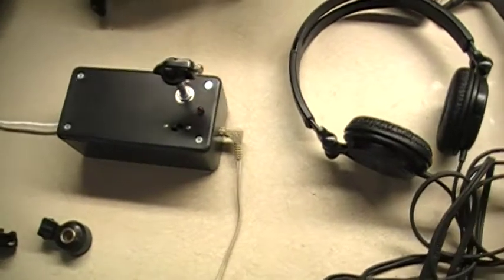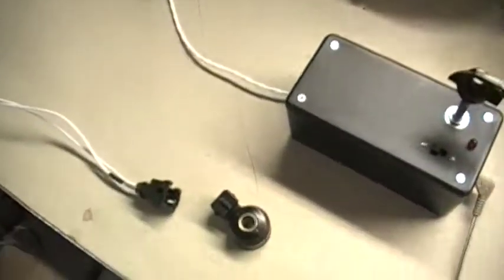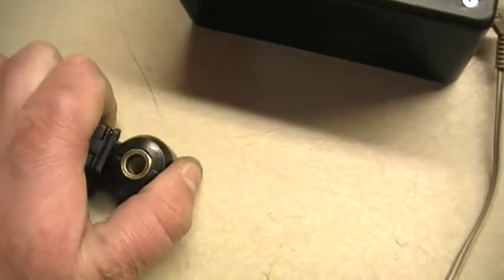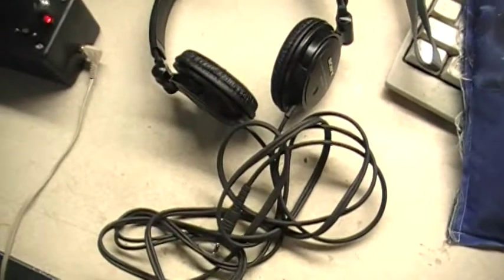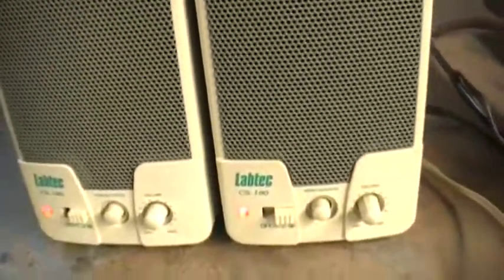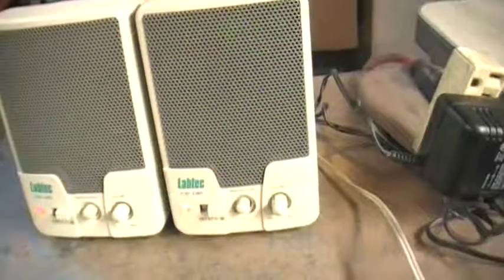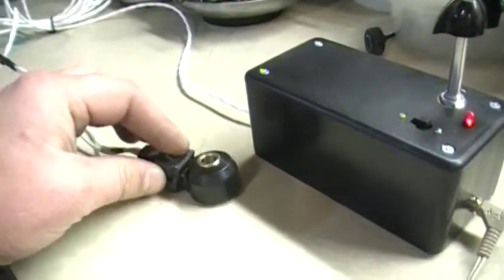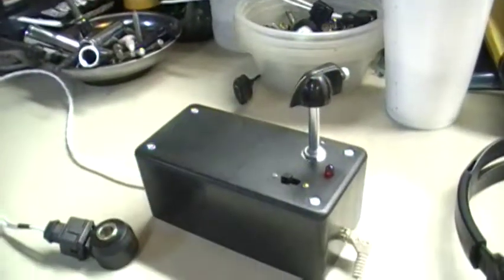DIY Knock headphones for tuning standalone setups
The sound will be different on a car.  Detonation sortof sounds like popcorn popping.

This was about $20 worth of parts from RadioShack minus the batteries, knock sensor and headphones.  The knock sensor is for many nissan cars.  Knock sensor can be found on ebay for $10 new.

The amp is an op amp chip from RadioShack.  Look on YouTube for Afrotechmods video on op amps.